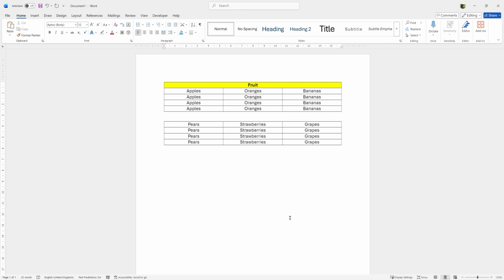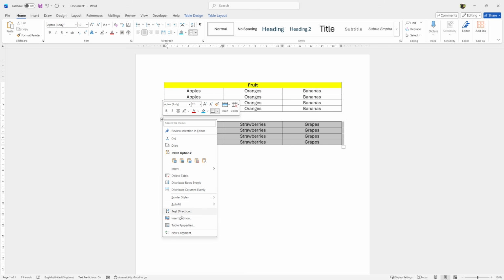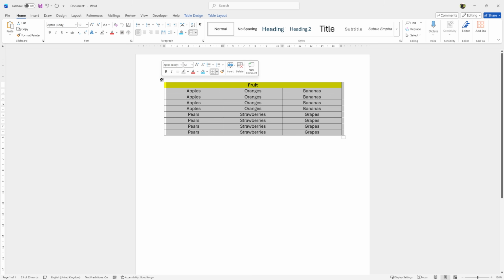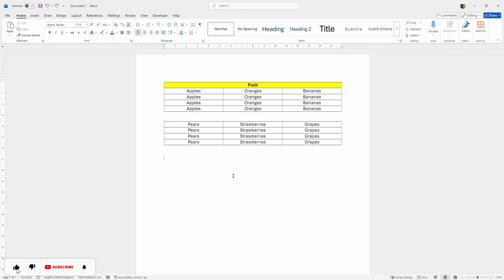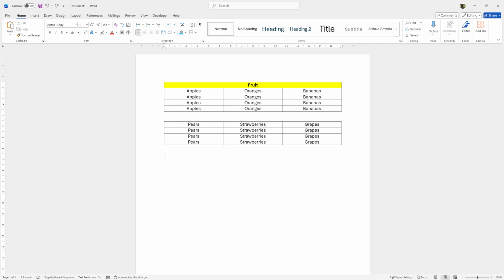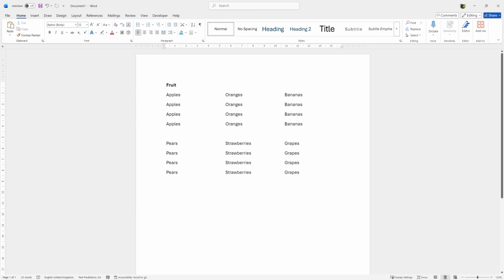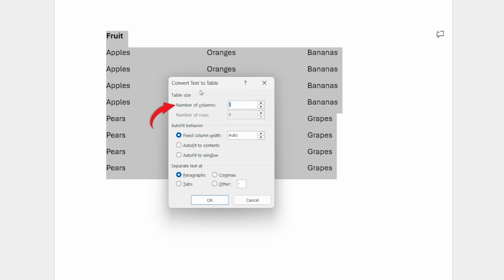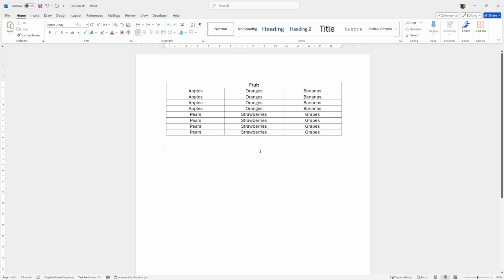How To Merge Two Tables in Microsoft Word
Learn how to merge tables in Microsoft Word — whether your tables are next to each other, separated by space, or across pages.

⏱️ TIMESTAMPS
00:00 – Introduction
00:07 – Fix Text Wrapping (Critical Step)
00:30 – Merge Tables Using Keyboard Shortcut
00:51 – Merge Tables by Moving Them Together
01:00 – Merge Tables Using Cut & Paste
01:20 – Advanced Fix (Convert to Text Method)
02:10 – Final Adjustments

📖 YOU'LL LEARN
✔ How to merge two tables in Word instantly
✔ Why tables won't merge (and how to fix it)
✔ How to use Alt + Shift + Arrow shortcut
✔ How to merge tables across pages
✔ How to rebuild tables when merging fails

— Tables won't merge in Word
— Space between tables won't delete
— Tables stuck apart across pages
— Formatting breaks when merging tables
— Text wrapping preventing merge